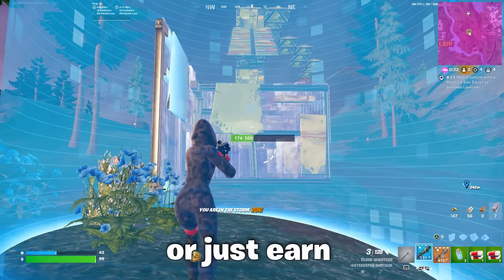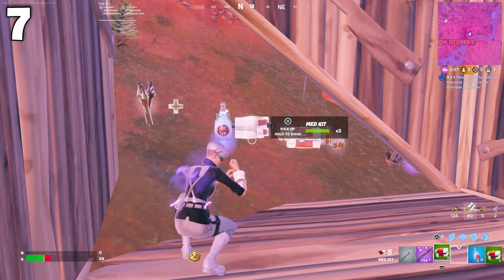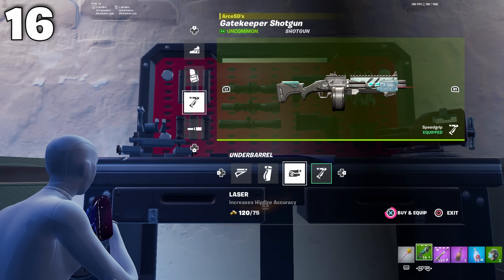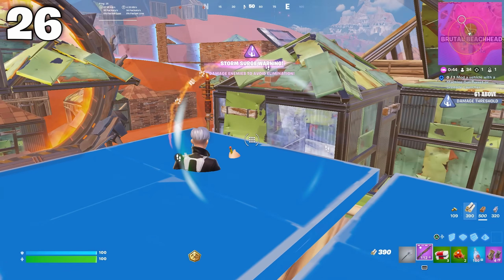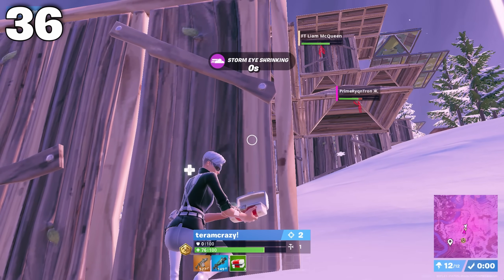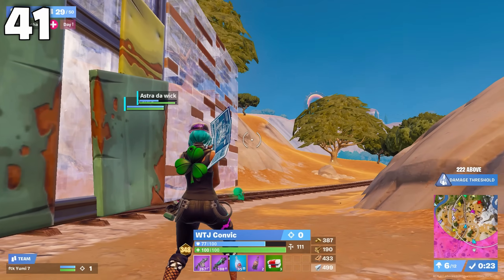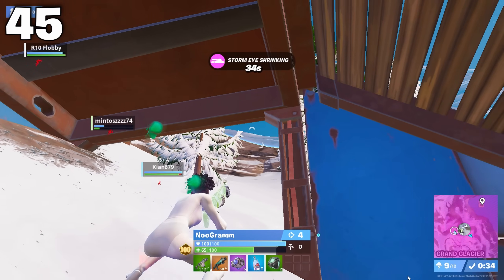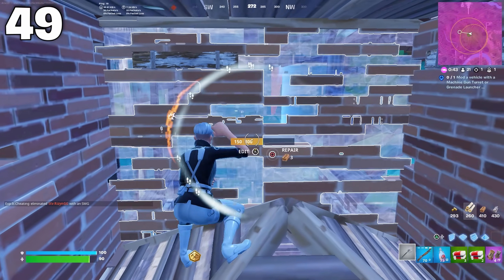50 Tips & Tricks To Get Your First Earnings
50 Tips & Tricks To Get Your First Earnings

Hey guys, I really wanted to share my knowledge on how you can get your first earnings, because I truly believe that anybody can earn with these victory cups, especially now that they removed region lock.